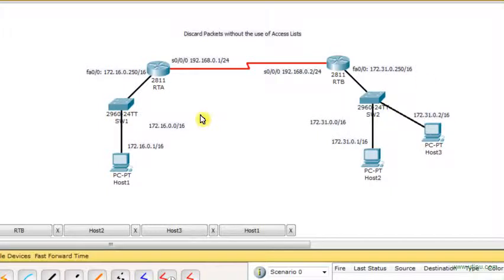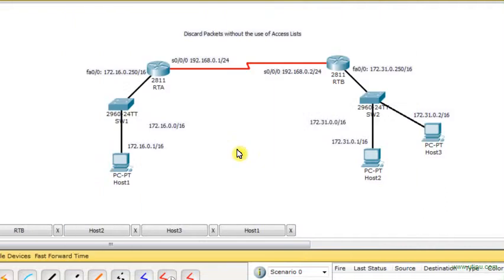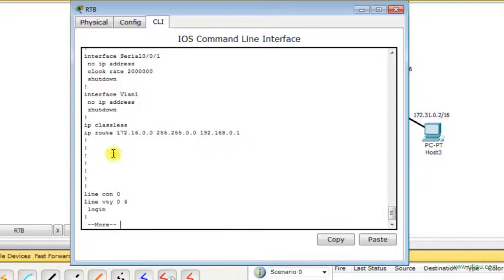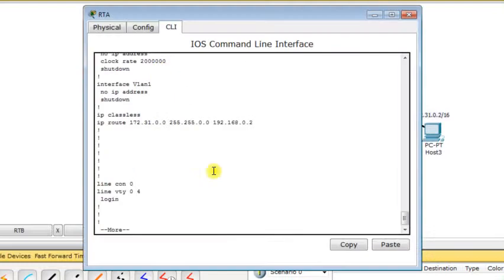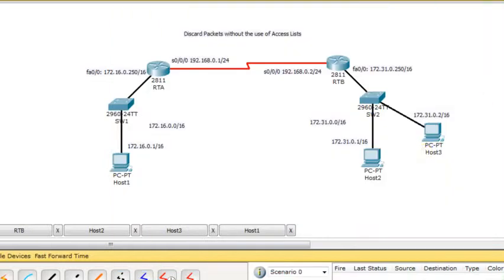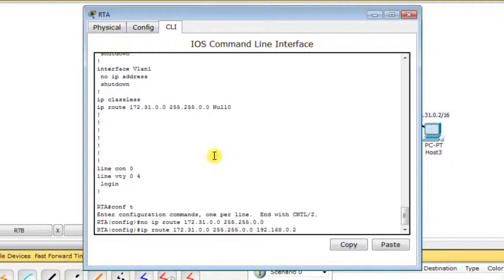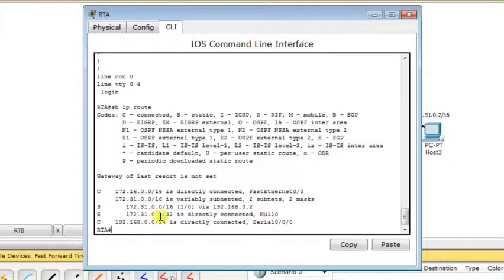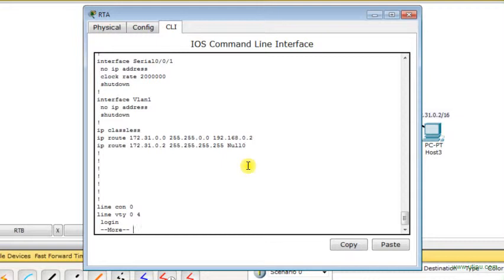How to Filter using Null Interface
This demo show how to block network traffic without using Access Lists